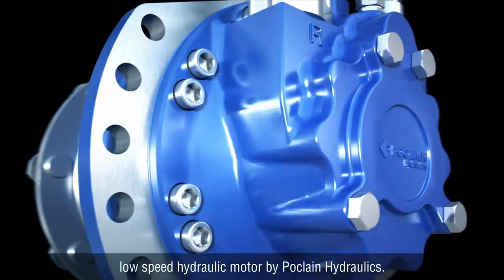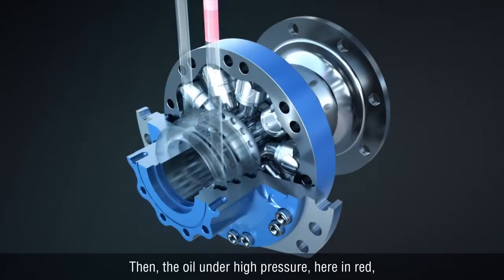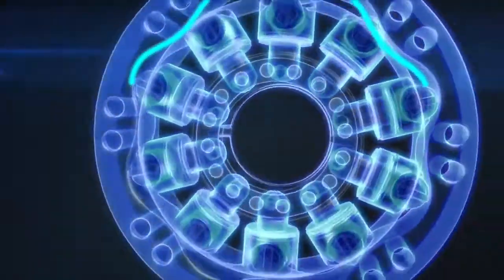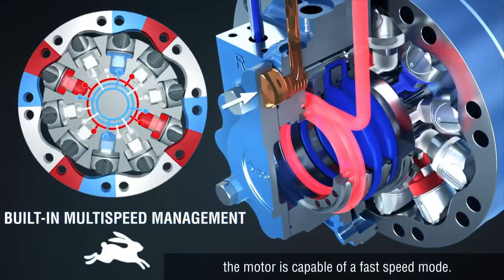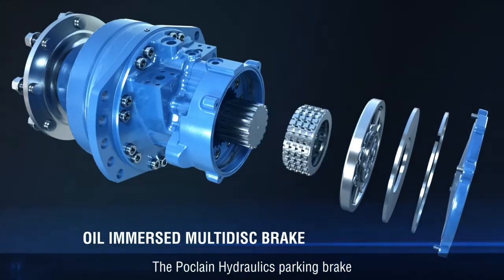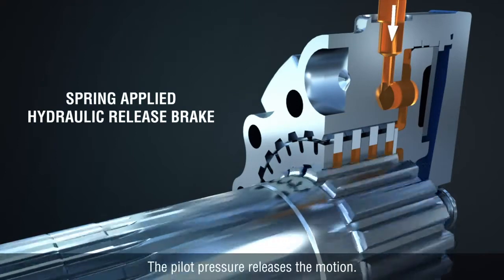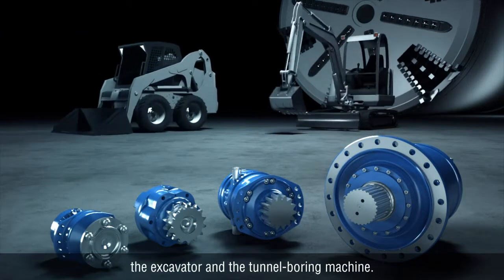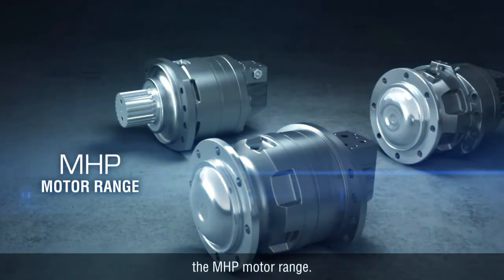Jotaflex - Motores Hidráulicos - Poclain Hydraulics